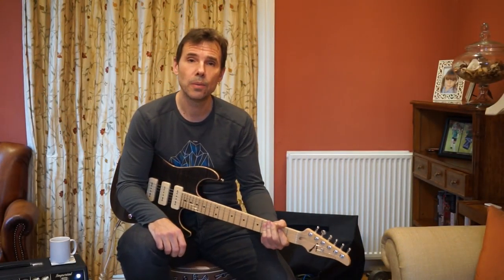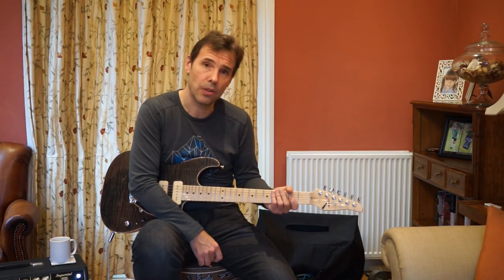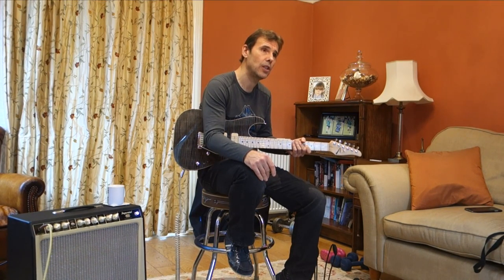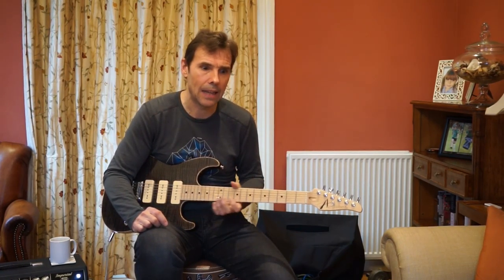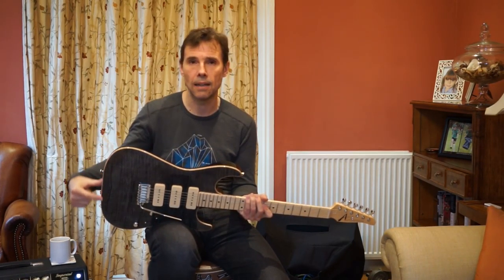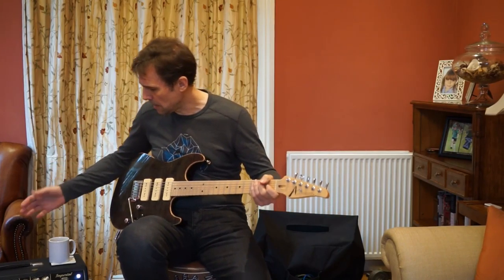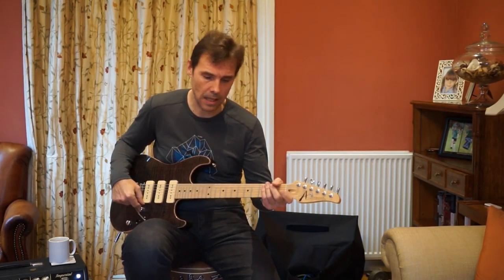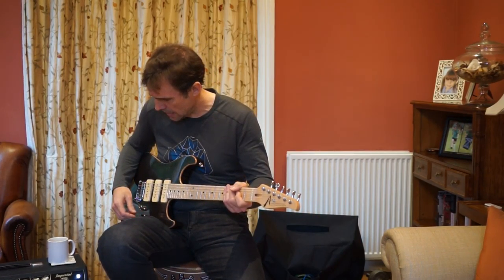Tom Anderson Short Drop Top: Full Review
This is a review of my Tom Anderson Short Drop Top with 3 PQ (P90) pickups. If you're looking for a boutique guitar this one should be on your shopping list to try.